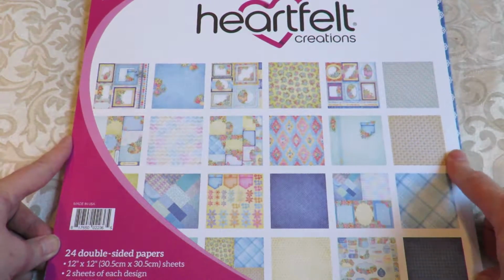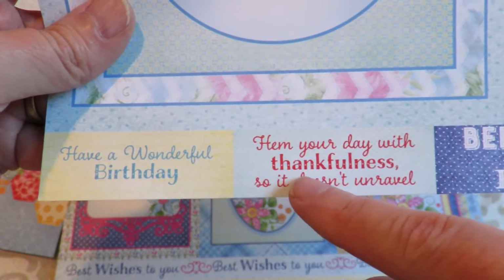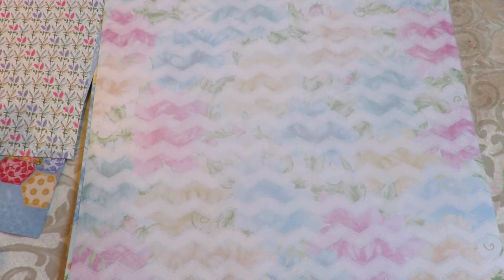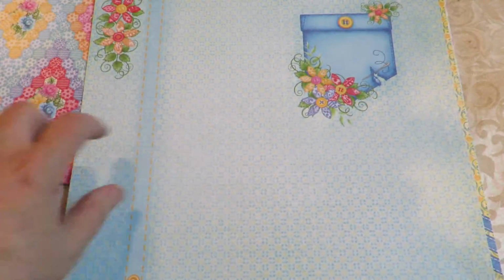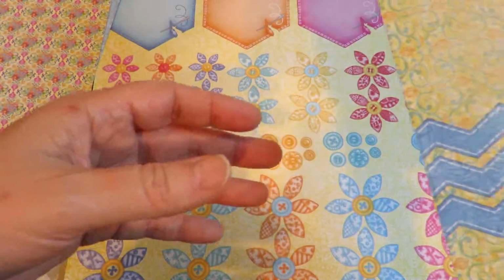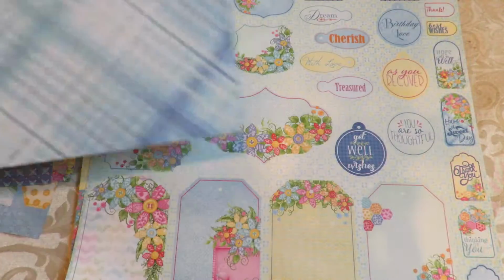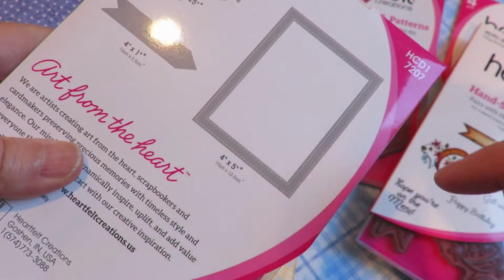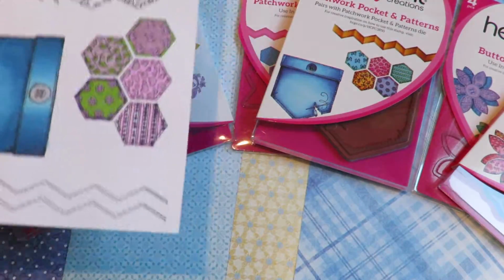Heartfelt Creations Buttons and Blooms Close Up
This is such a cute collection with stitches, buttons, pockets, and patchwork floral blooms. see them close up in this October Release Video.